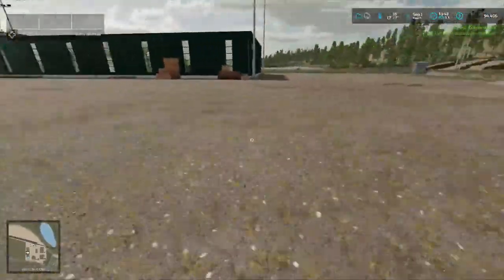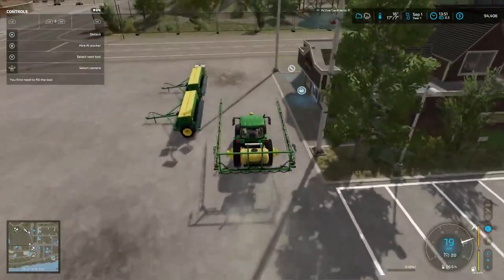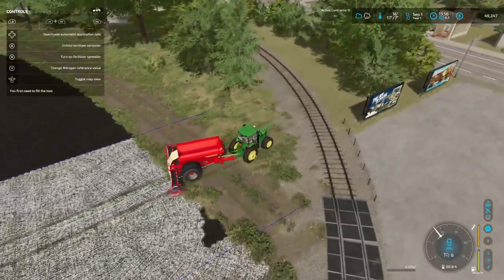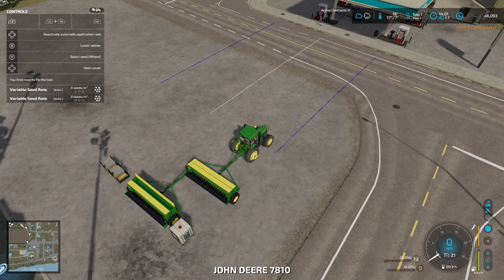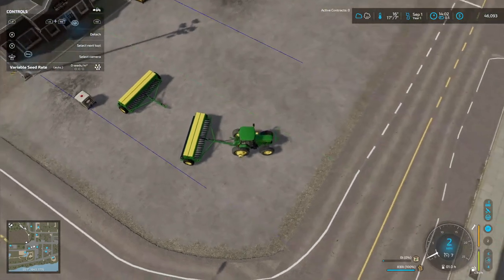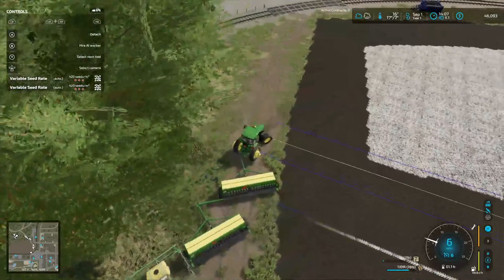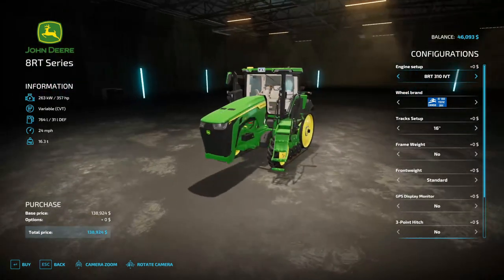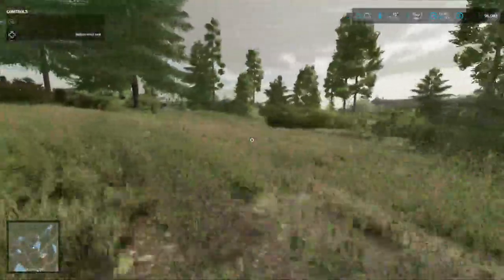Silverrun Forest Ep. 5, Farming Simulator 22, First Planting!!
CASH-APP: $TommyMillerVlogs

My Mail:
Tommy Miller
57 Trailer City Road
Luxora, AR 72358